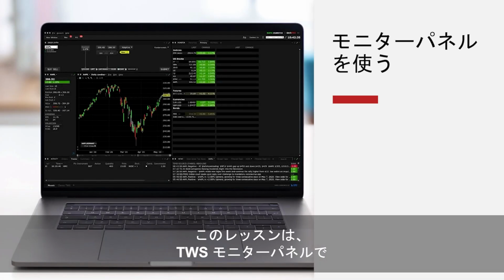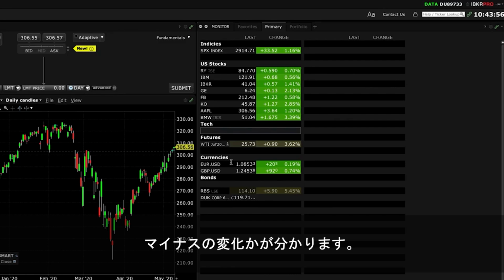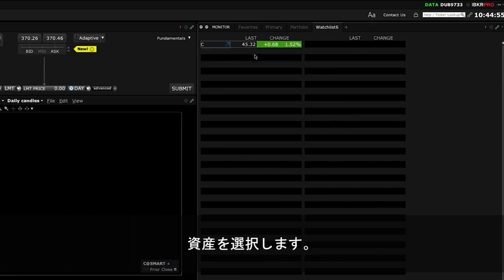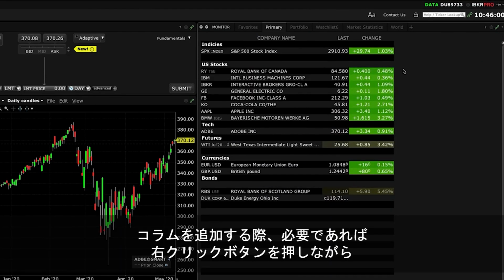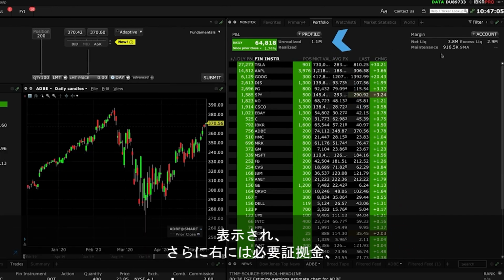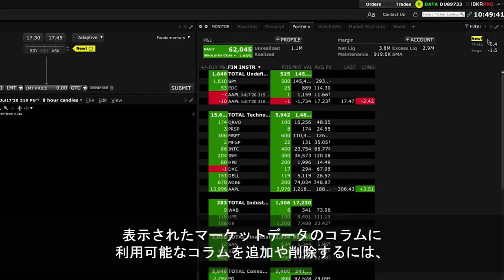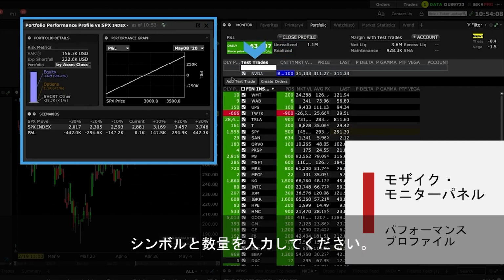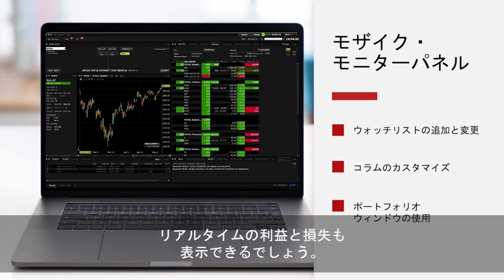モニターパネルを使う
モニターパネルは、お気に入りのアセットの管理に便利な機能です。ウォッチリストの簡単な設定方法、ポートフォリオウィンドウへのアクセス方法などを学びましょう。